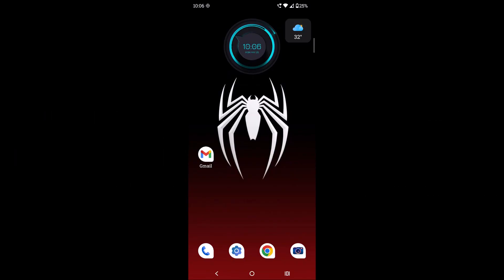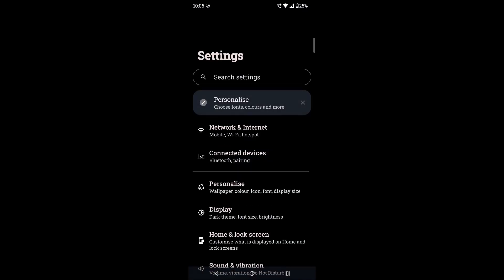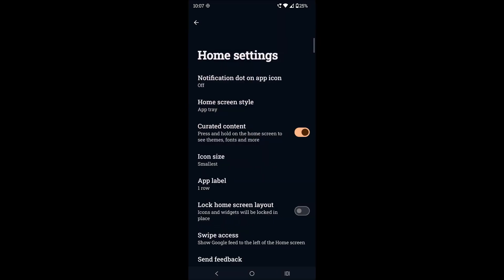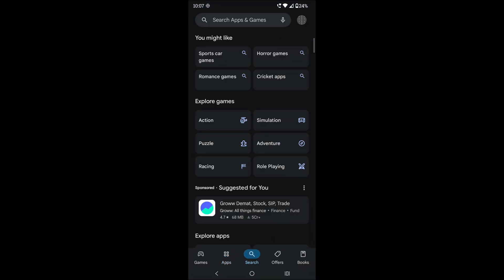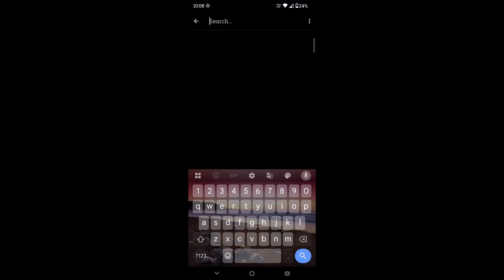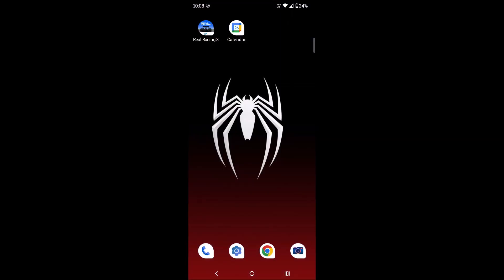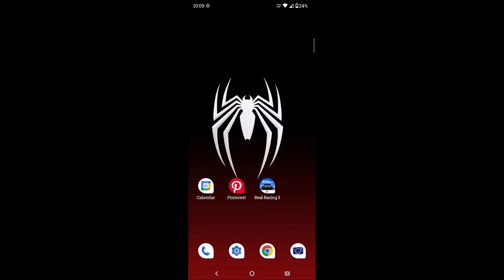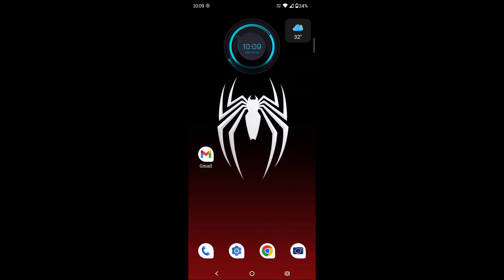How To Display Apps On Home Screen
This is how you can display apps on your home screen. There is a option you need to enable add new apps to home screen on your mobile settings. To enable the setting just click on Android phone settings then click on home screen and lock screen settings. Under home screen tray enable ads new apps to home screen option.

You can manually drag and drop apps to the home screen as shown in the video.